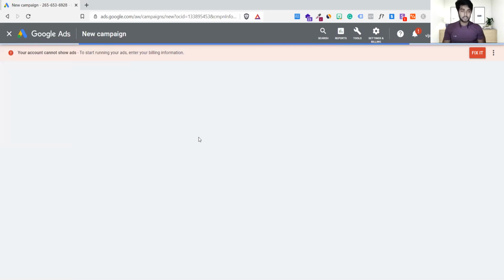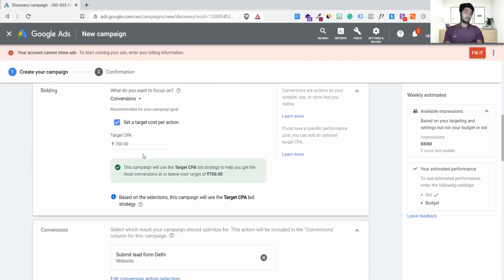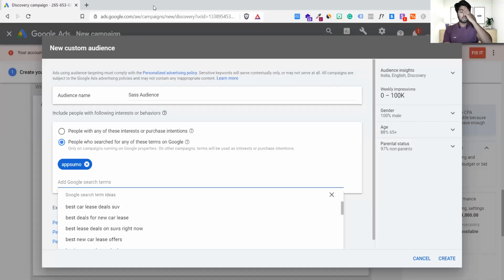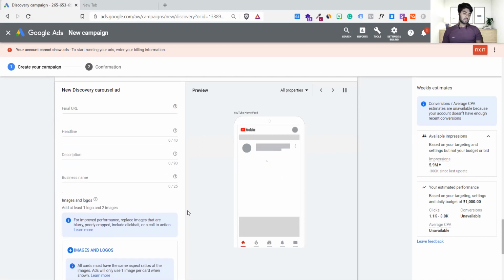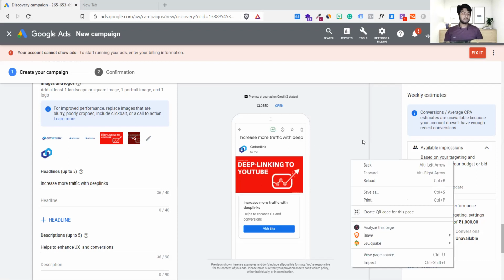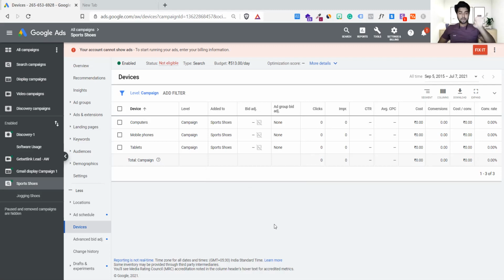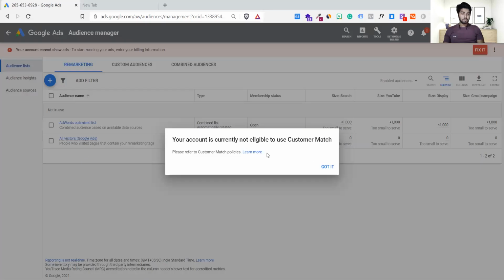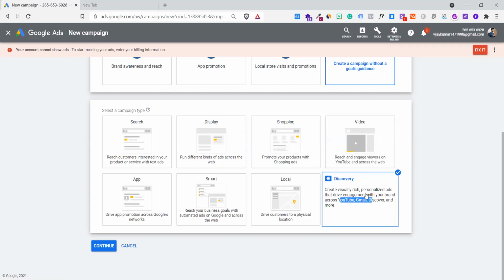Complete Google Ads Course Day 8 | Step by Step